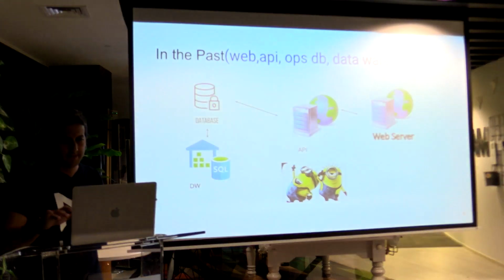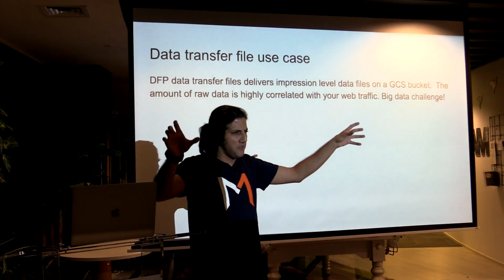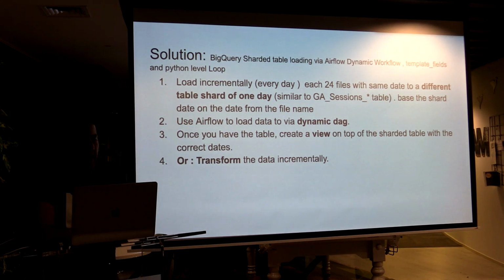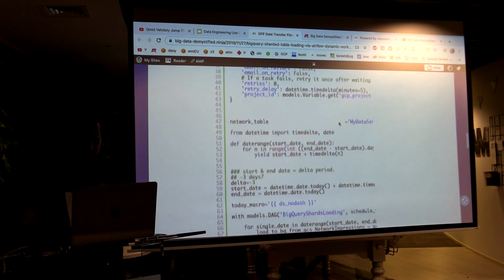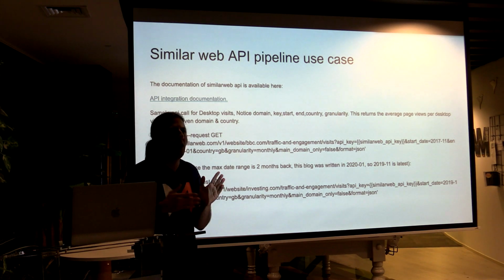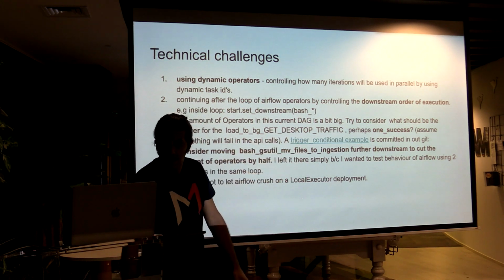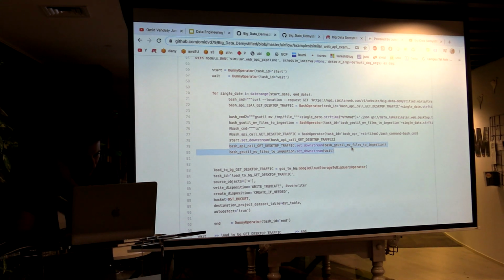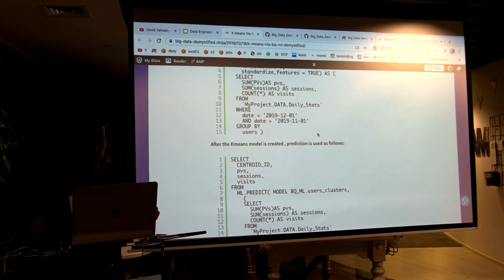DE Use Cases: Airflow, Cost reduction, BQ ML [English]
Data Engineering use cases:

1. DFP Data Transfer use case via Airflow.
2. SimilarWeb API pipeline via Airflow.
3. BigQuery Machine Learning.

Spoken Language: English
Lecturer: Omid Vahdaty
Slides: